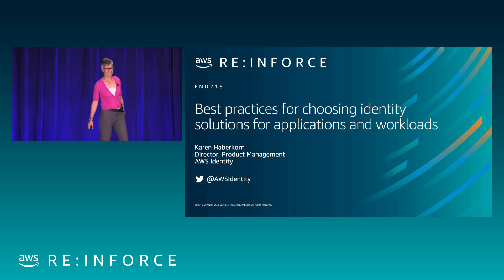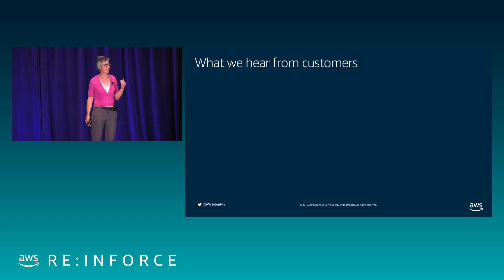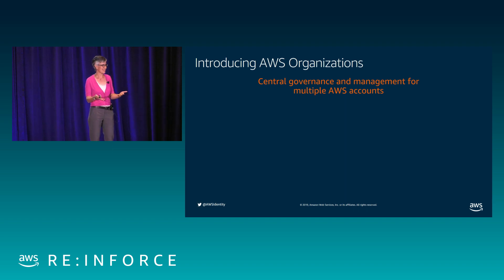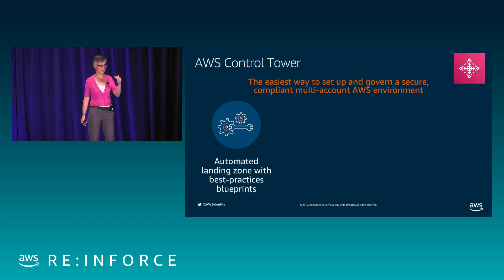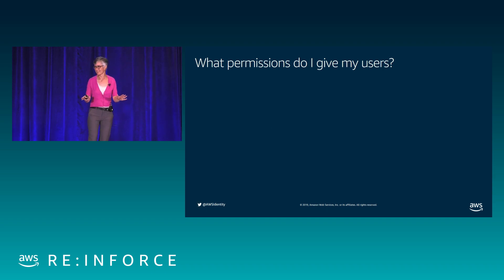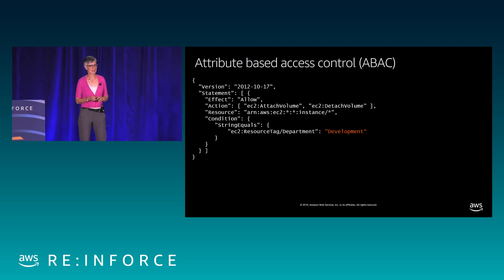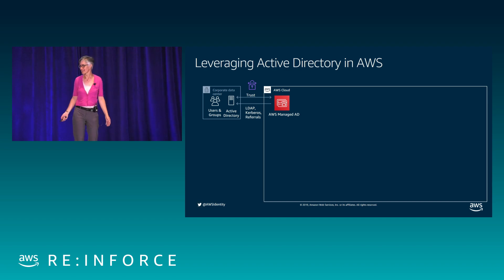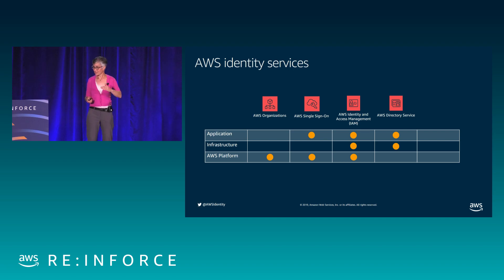AWS re:Inforce 2019: Best Practices for Choosing Identity Solutions for Applications (FND215)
Identity requirements for consumer-facing applications differ significantly from those for workforce applications and cloud resources. Learn the best practices for choosing the right identity platform on AWS for your consumer-facing applications and for centrally managing access to all your business applications and AWS resources. Come learn about the proper use cases for implementing single sign-on (SSO) and Amazon Cognito, security best practices, and configuration guidance.

Complete Title: AWS re:Inforce 2019: Best Practices for Choosing Identity Solutions for Applications + Workloads (FND215)